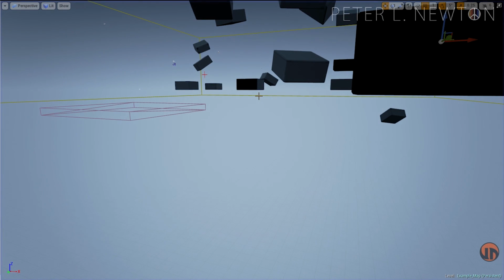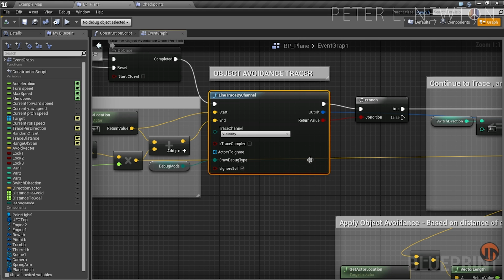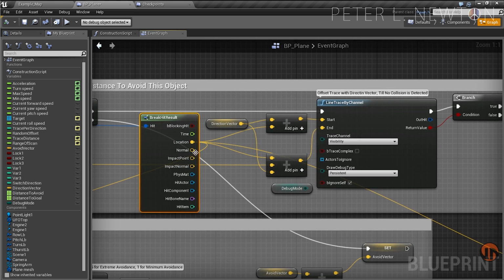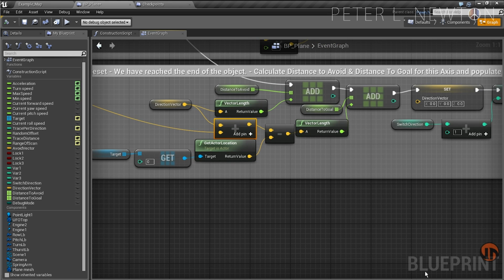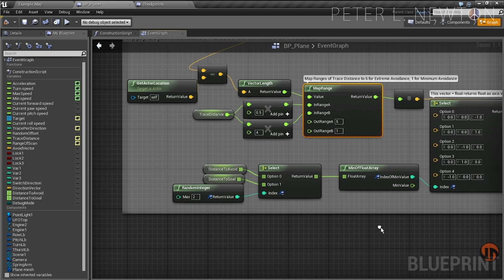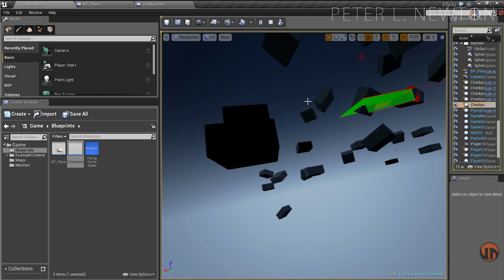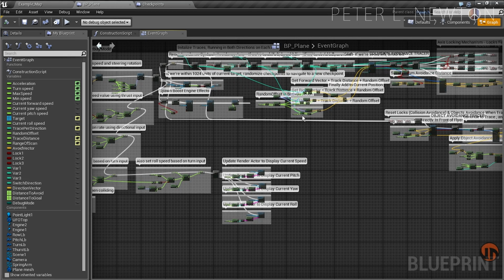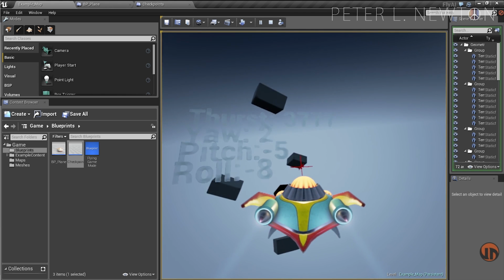Unreal Engine 4 Flying AI Project Introduction 2/2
[Project]

In this first video of many, we explore the challenges and adventures of Flying AI. We touch on familiar topics in A.I. and go in detail on how I've created this Flying AI example. This is the first iteration of the Flying AI so expect limitations. The goal for this project is to walk through the discovery process of the do's and don'ts of Flying AI. While I understand what will work, I feel its important we know what doesn't work and why. The immediate goal is that you leave with a new ideas for your own flying AI.

Thanks to those who tag along! Create Games, Create Peace!

-Peter L. Newton

Ps
Please excuse typo! I don't have a lot of time for do overs! Thanks for understanding!